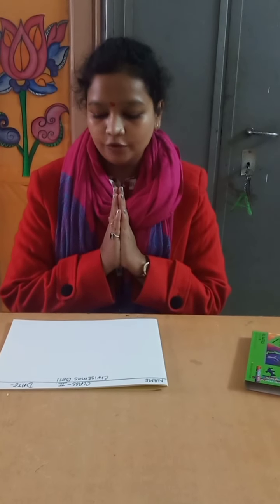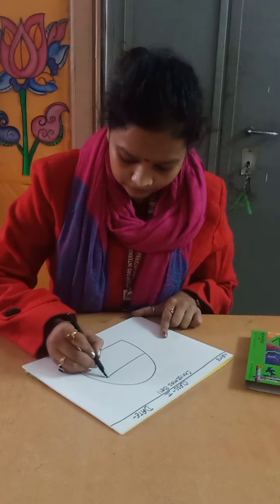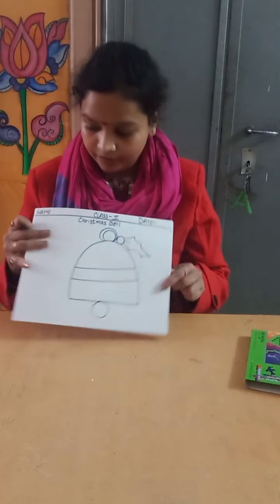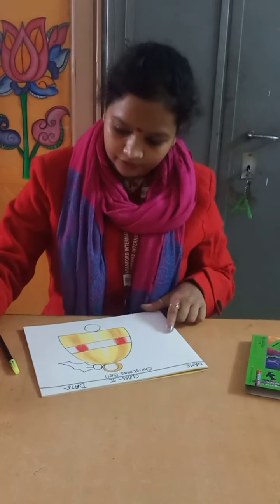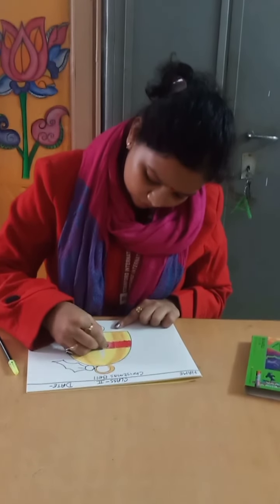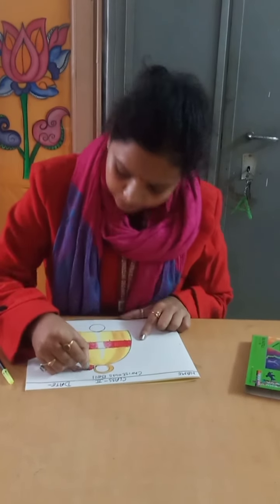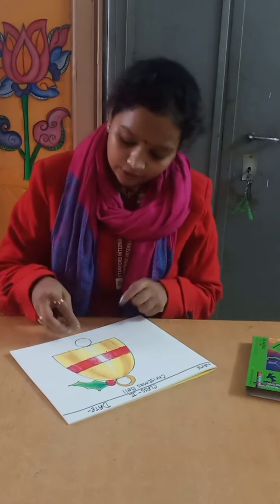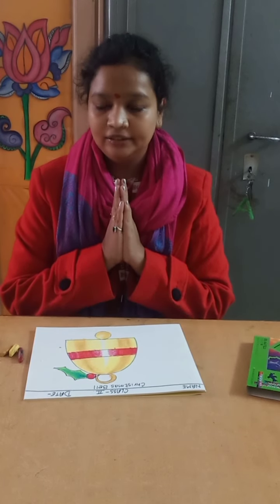learn to draw christmas bell class 2